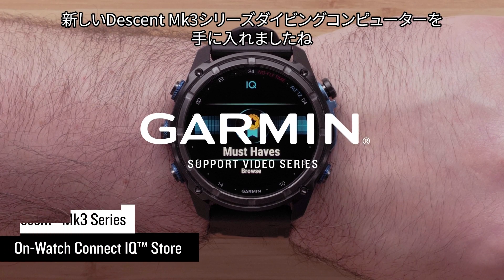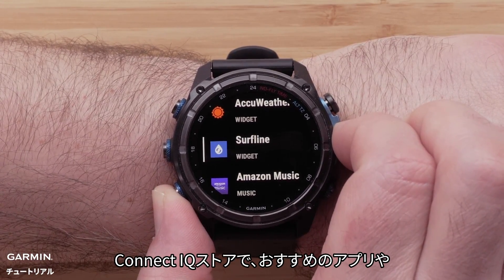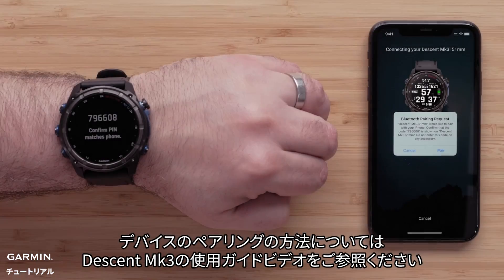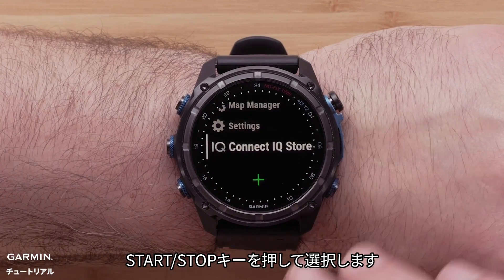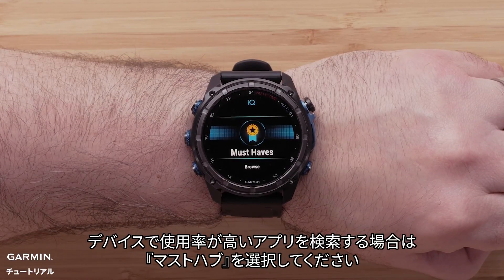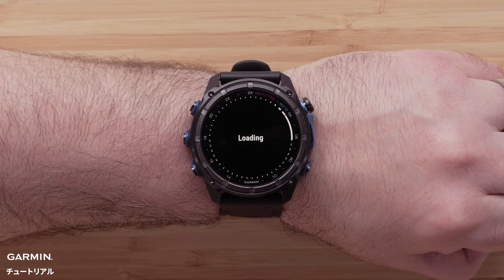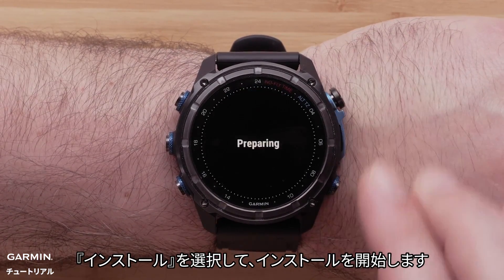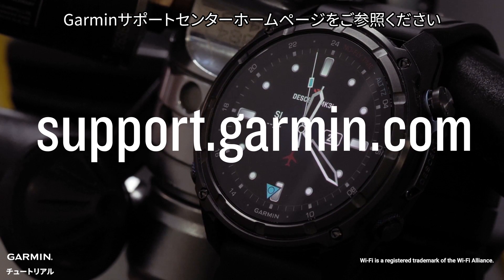【操作方法】Descent Mk3シリーズ：Connect IQストアを使用する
このビデオでは、Descent Mk3シリーズダイビングコンピューター上のConnect IQストア機能の使用方法について紹介します。

0:00 ビデオ紹介
0:09 準備事項
0:29 インストールを開始する
1:25 エンディング

関連ビデオ：
Tutorial - Descent Mk3 Series: Setting Up Wi-Fi